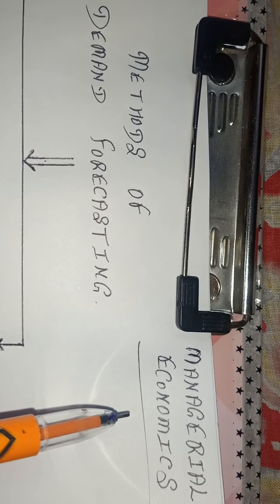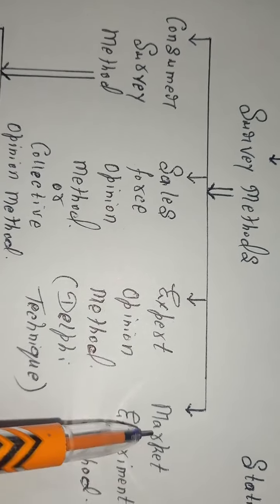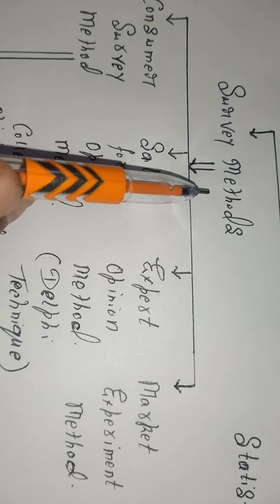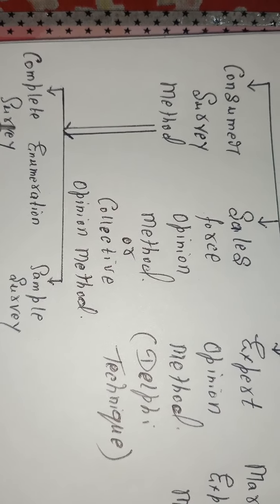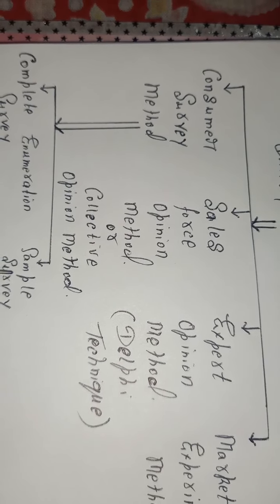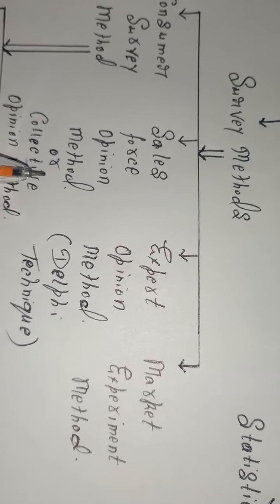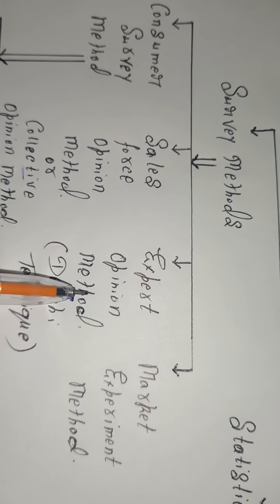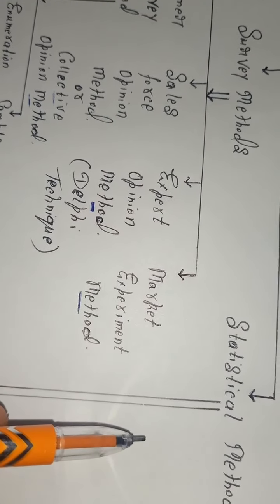Demand Forecasting - Part 2 : Survey Methods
BCA 2nd Semester